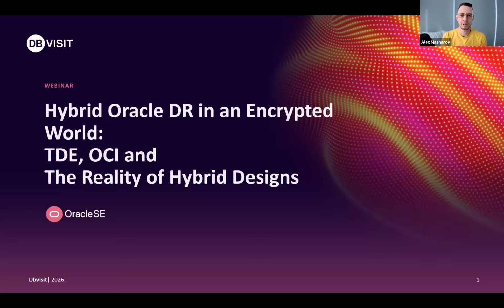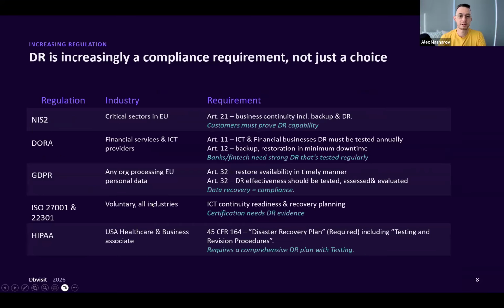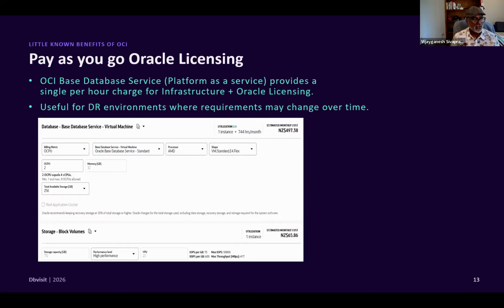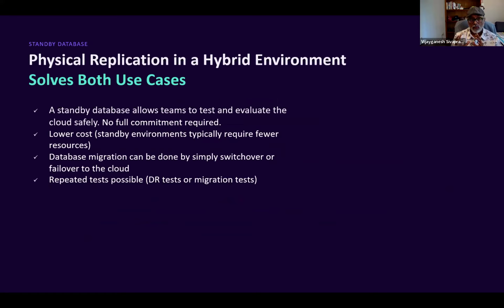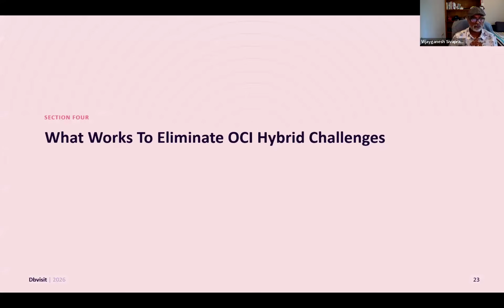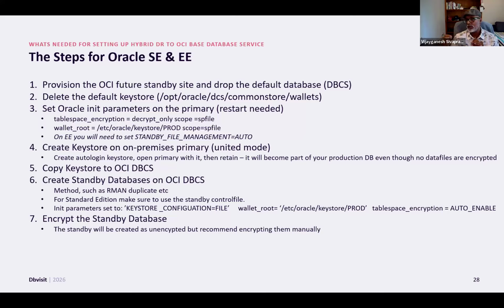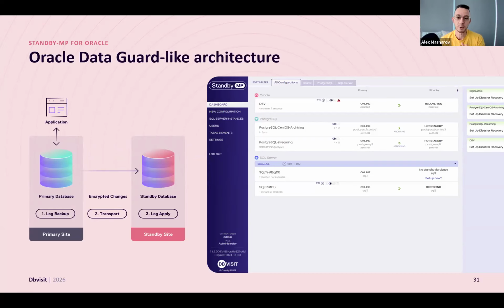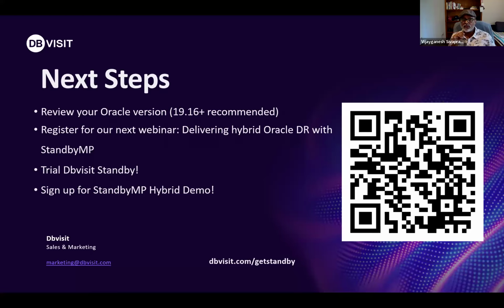Hybrid Oracle DR in an Encrypted World: TDE, OCI, and the Reality of Hybrid Designs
Hybrid Oracle disaster recovery is accelerating, not as a stepping stone to cloud-only, but as a long-term reality driven by regulation, cost, latency, and data sovereignty. At the same time, Transparent Data Encryption (TDE) has become a default requirement, fundamentally changing how hybrid DR architectures behave, especially when on-premises systems are paired with OCI.

In this session, we cut through high-level guidance and incomplete reference architectures to explore what actually works in an encrypted, hybrid Oracle world. Drawing on real-world experience, we highlight where common assumptions break down, why many designs fail in practice, and what teams need to consider when designing DR for Oracle Standard Edition and hybrid environments today.